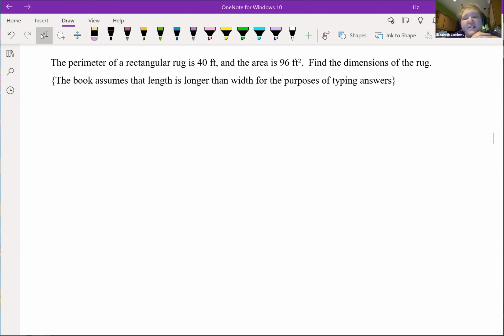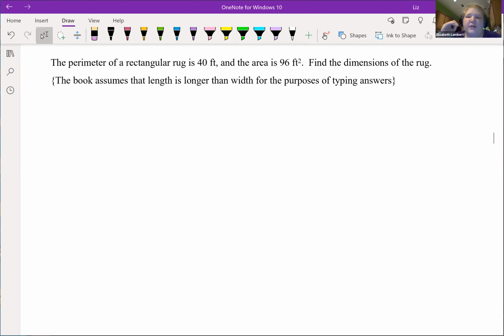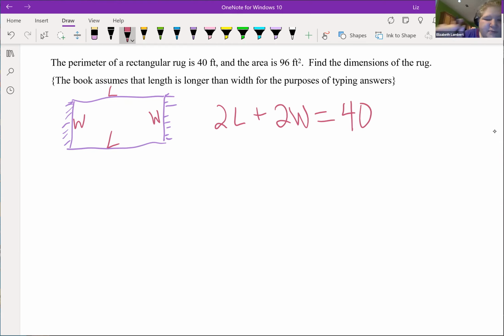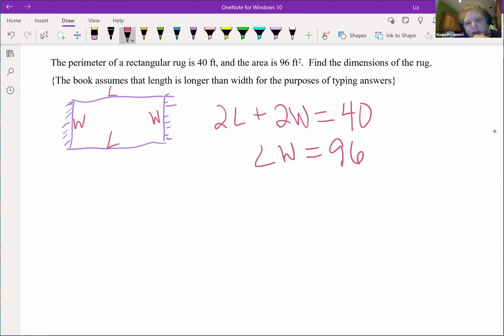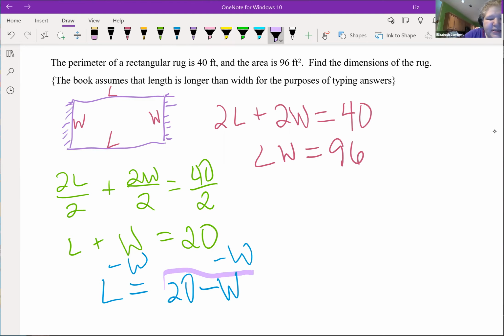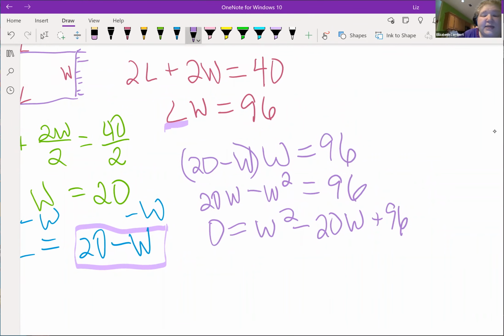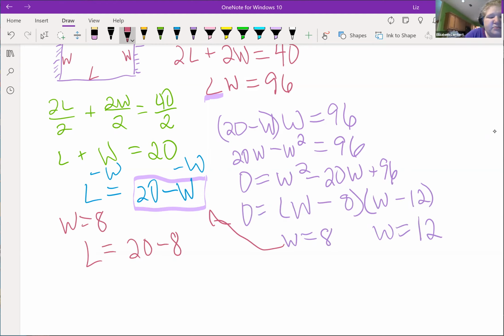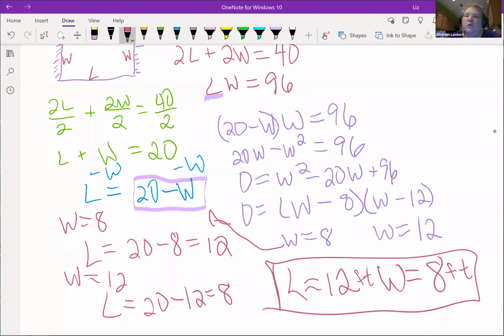Week14C Nonlinear word problem